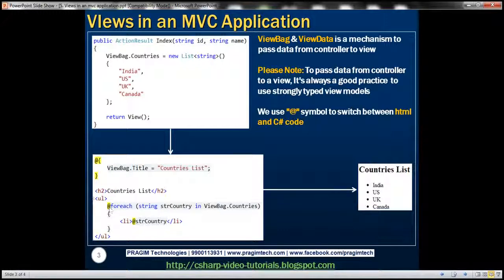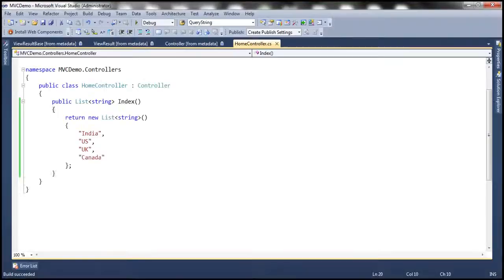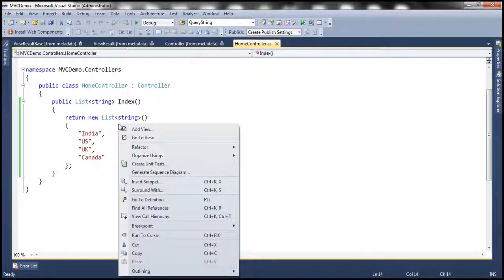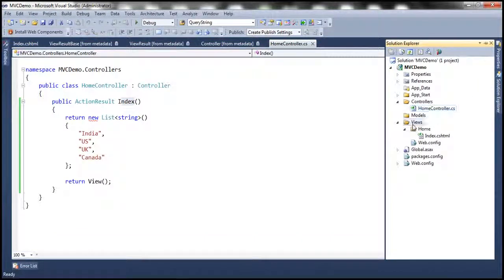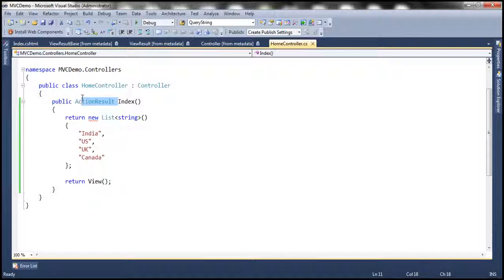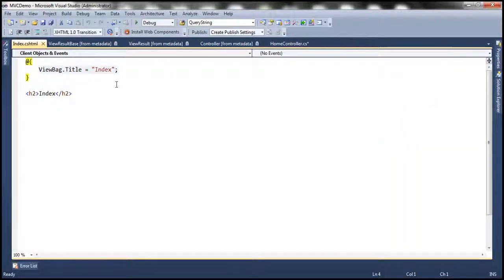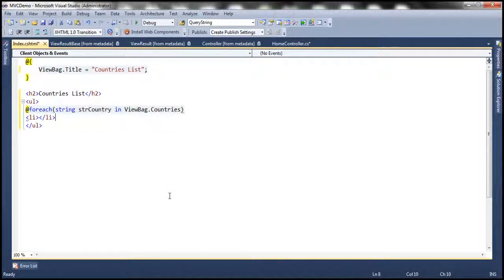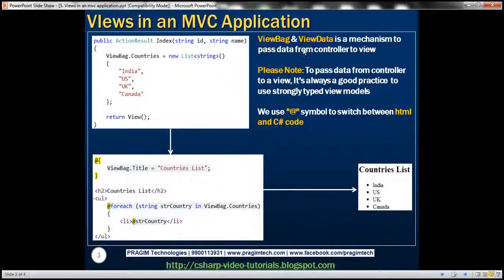Part 5 Views in an mvc application.mp4